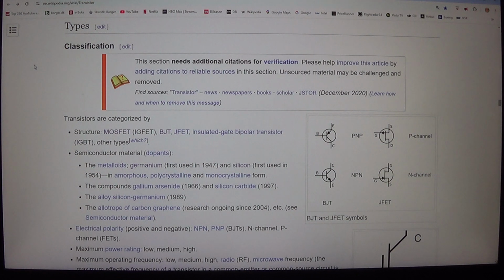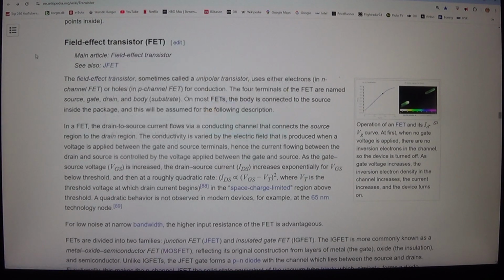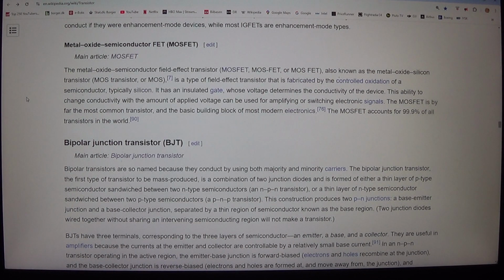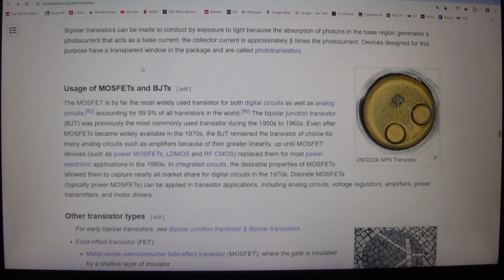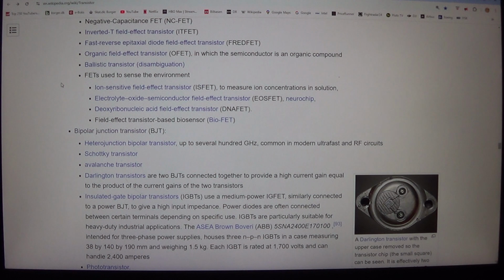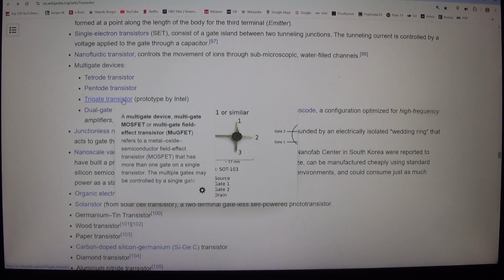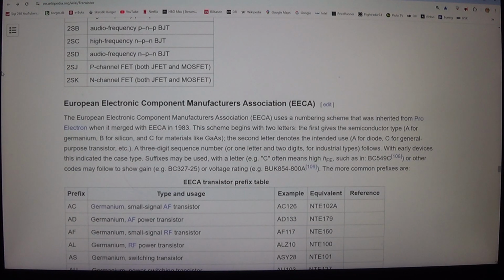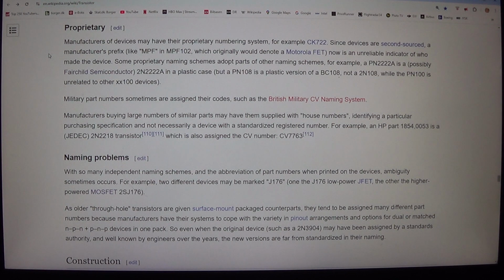MongoTV_8847 - LOOKING AT GAMER PC HARDWARE - Part 3317 - Transistor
PART 3317 - Transistor (This video is 3 Part : Part 3316 to Part 3318). They are on my playlist with name "MONGO TV - LOOKING AT GAMER PC HARDWARE") I like try do this, to get help read difficult technical English text loud. That will help me a bit to understand the text :-) Maybe this video could be helpful for some other too, that don't speak and read English very well :-) Have a good day too.